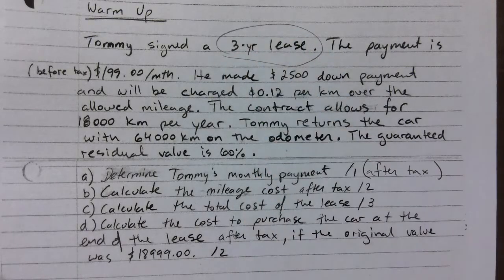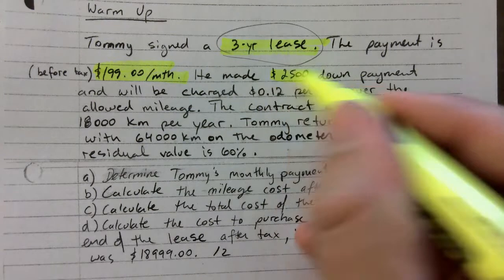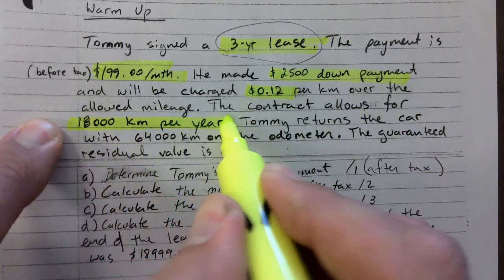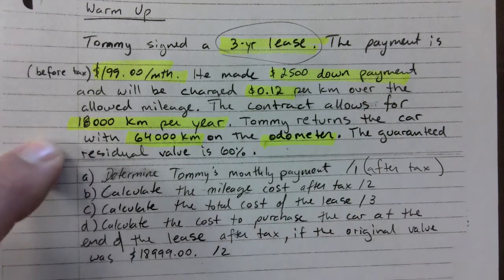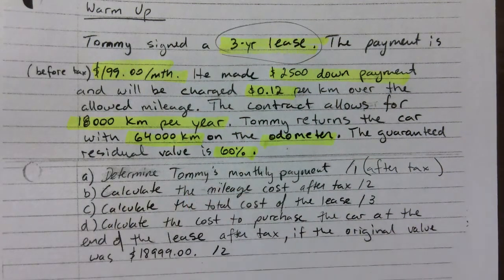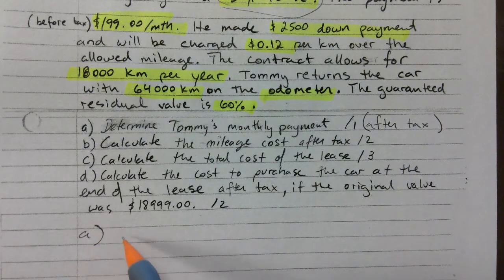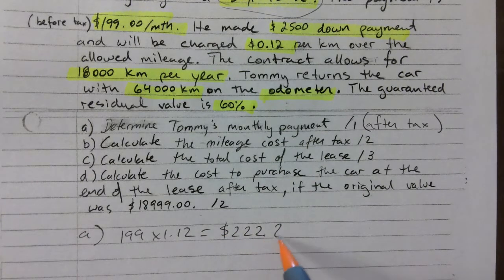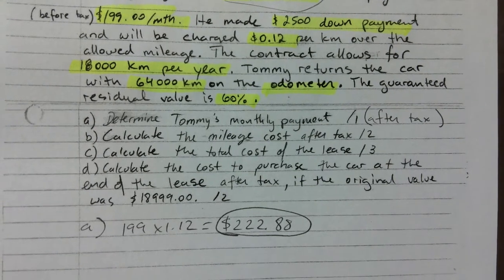ESMR4S 01 VEHICLE REVIEW